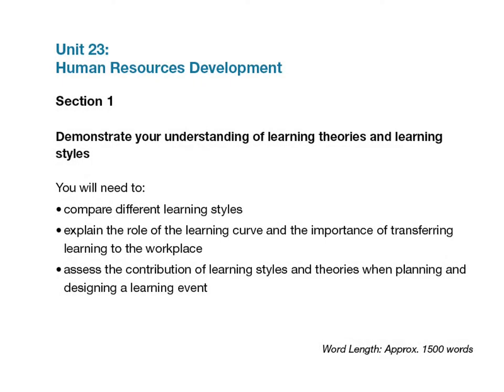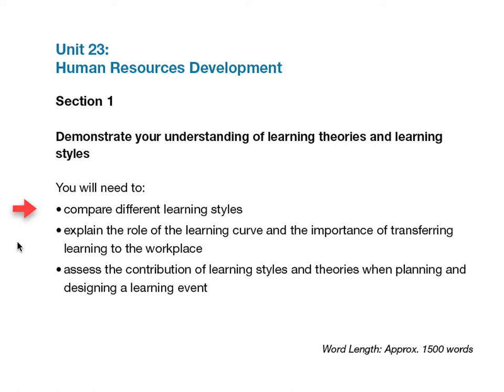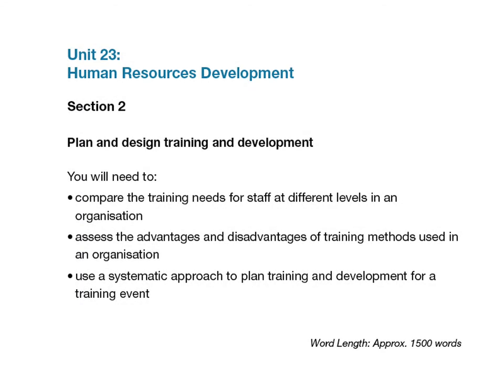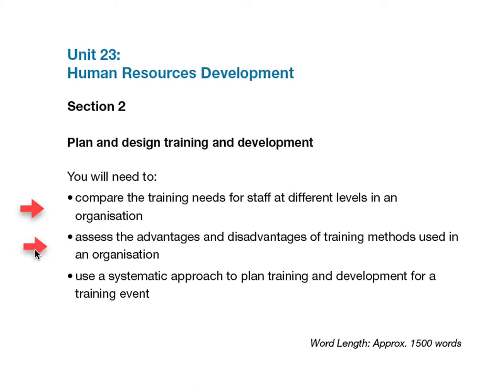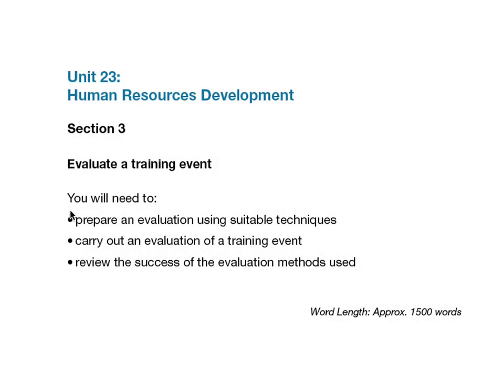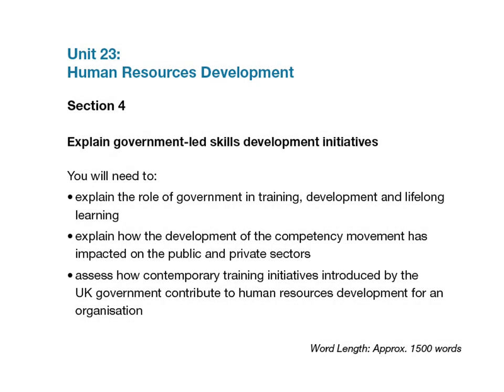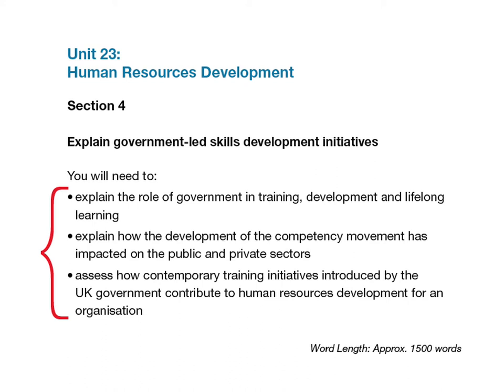Unit 23 Human Resource Development Assignment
Podcast from Brighton School of Business and Management Ltd for the Edexcel Btec HND Level 5, Unit 23 Human Resource Assignment.  This Podcast talks you through the assignment giving you guidelines and advice on how to complete the assignment successfully. Assessment criteria and grading criteria can be found in your assignment brief available on Moodle.